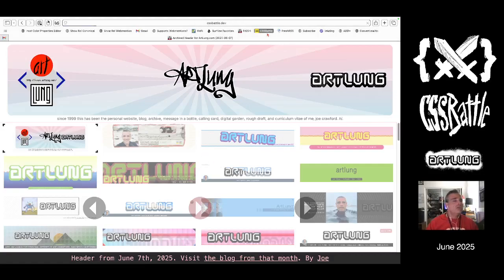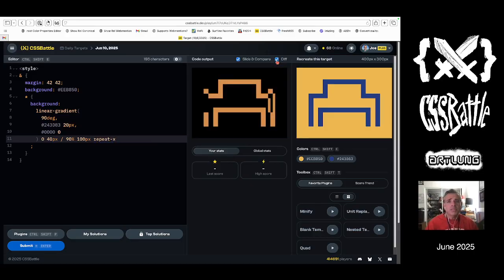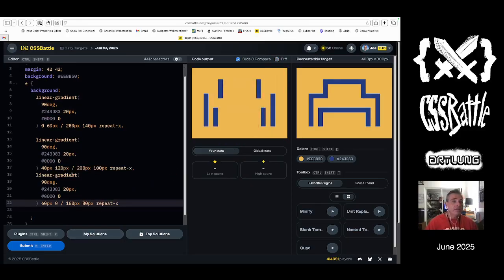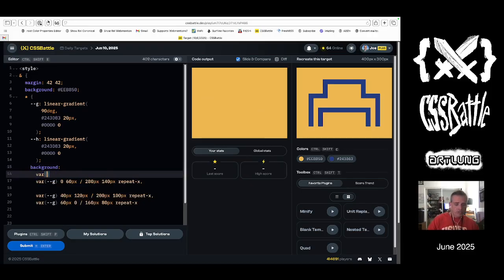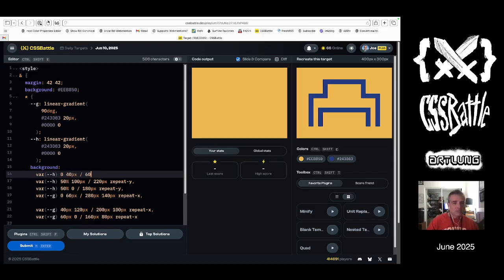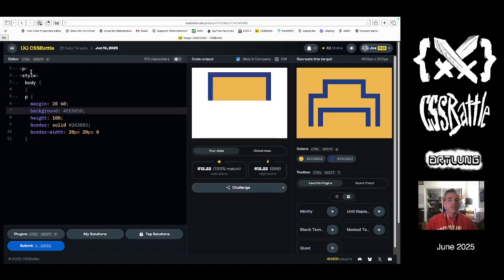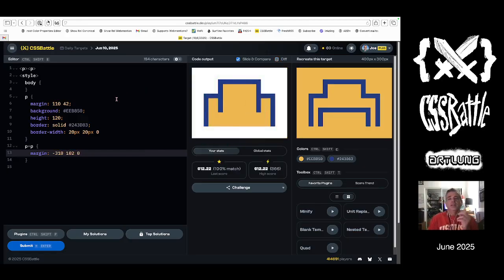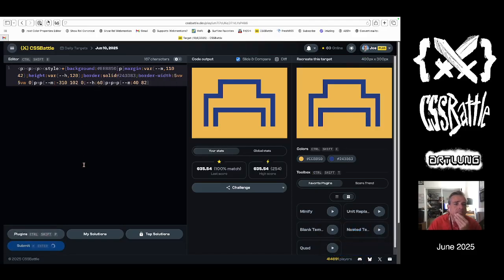CSSBattle for JUNE 10 (2025)